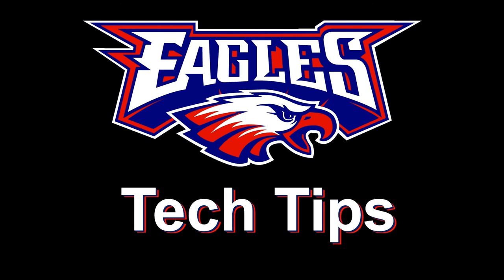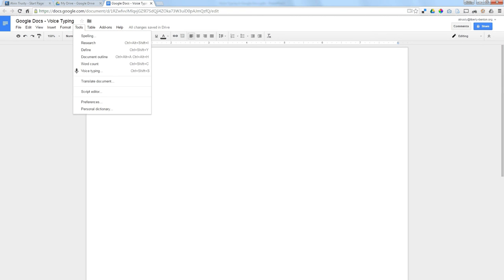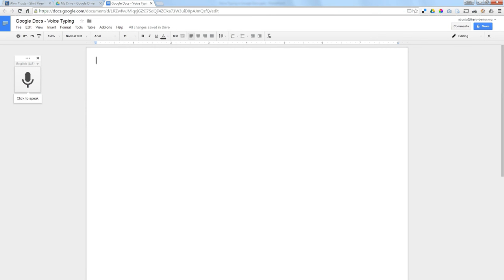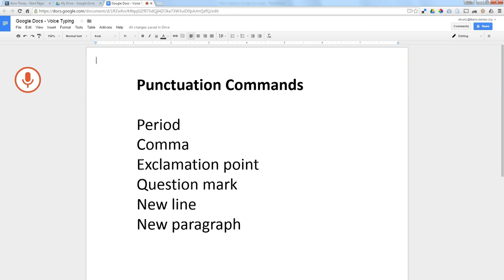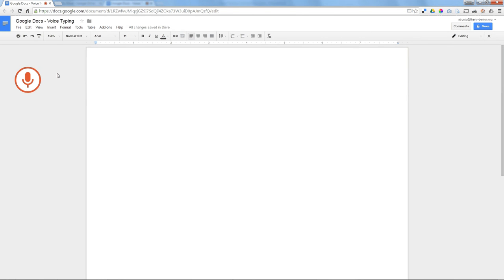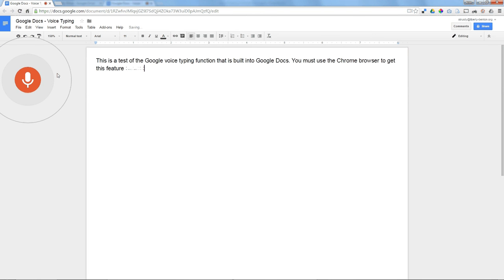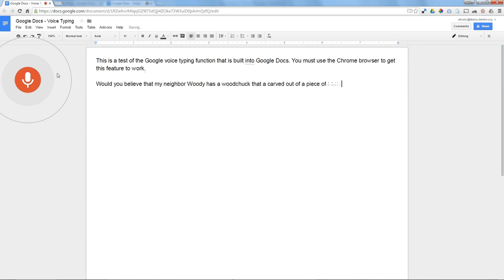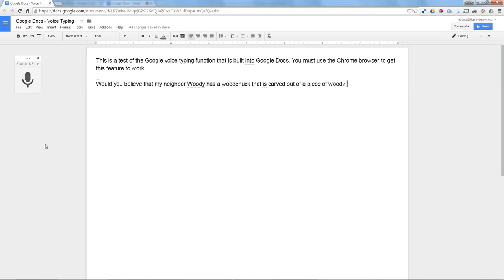Voice Typing - Google Docs